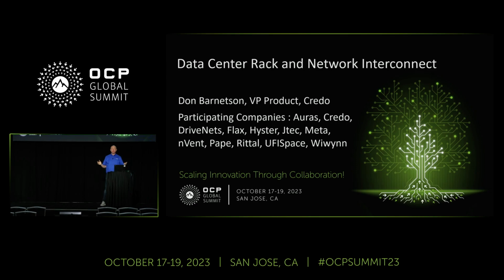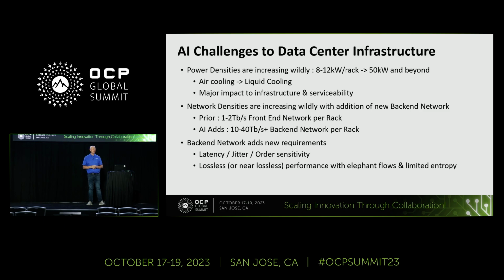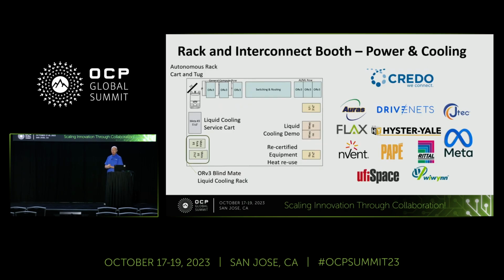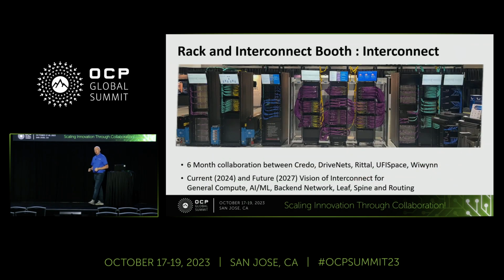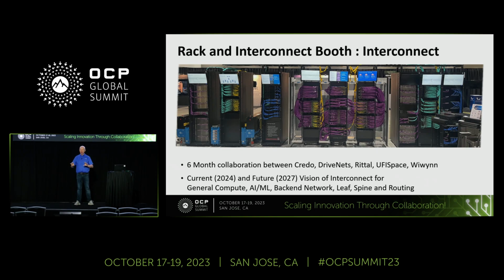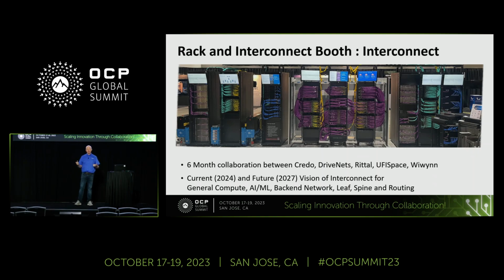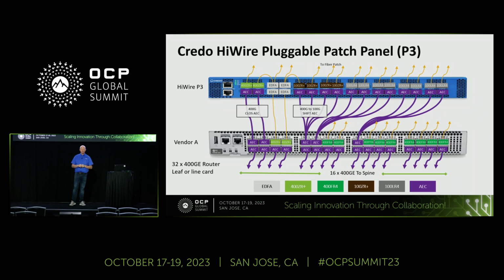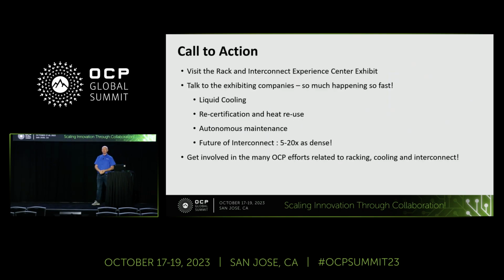Experience Center Lightning Talk: Data Center Rack and Network Interconnect